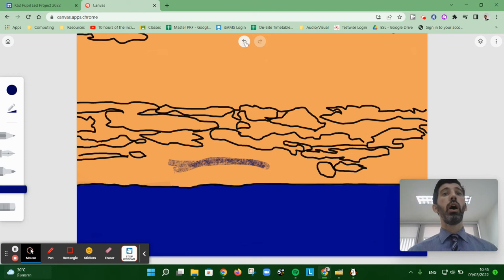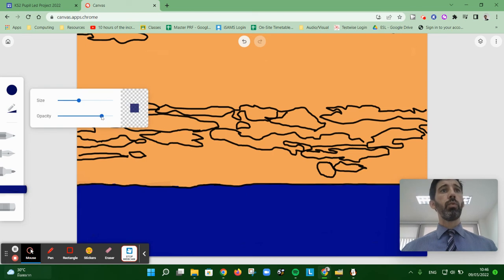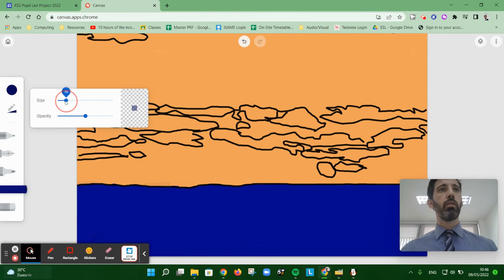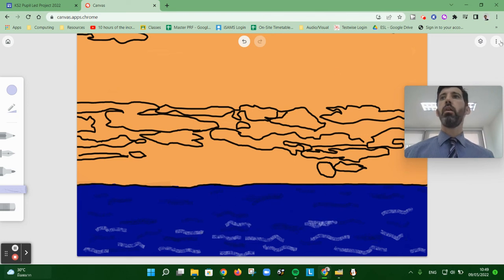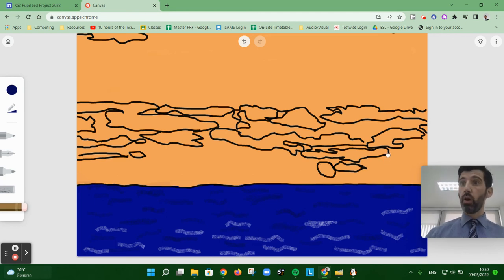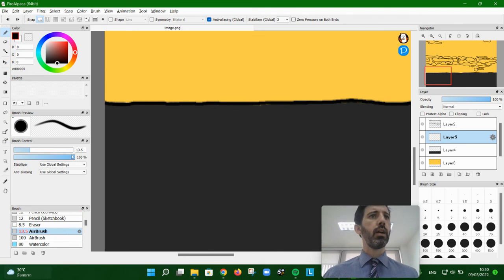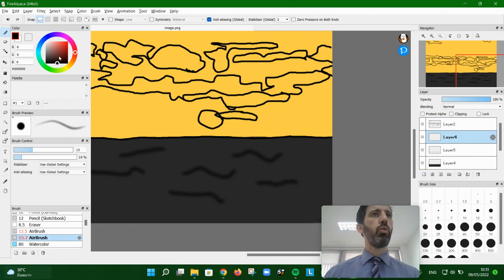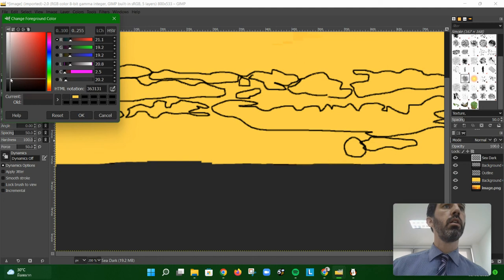Adding Detail to Your Image 1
Simple demonstration of how to use pen tools, opacity and different layers to add details to an image